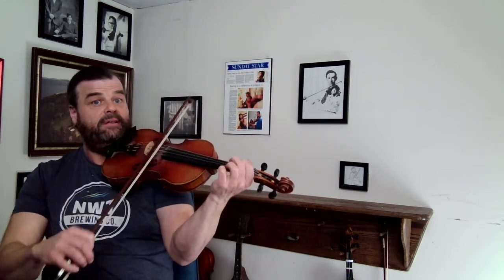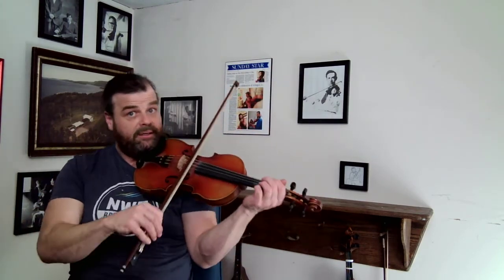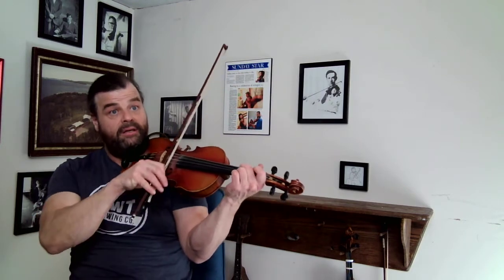Oakville Celtic Orchestra Rehearsal March 10 2021